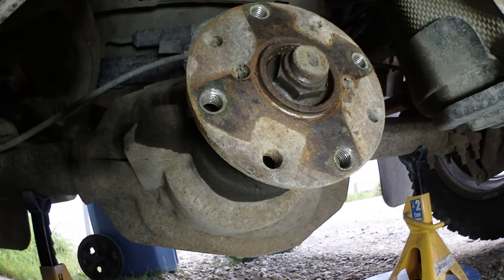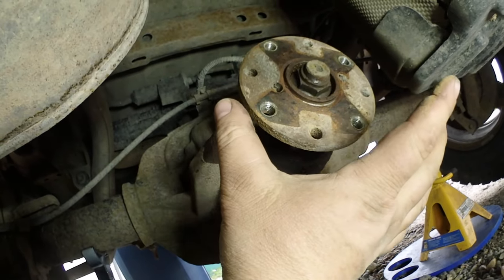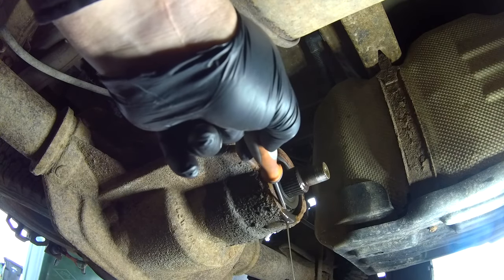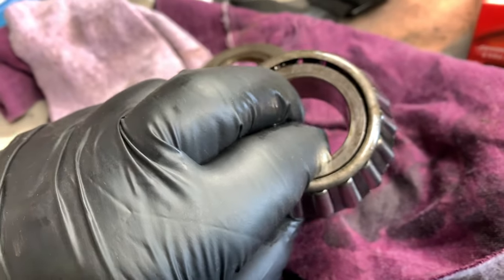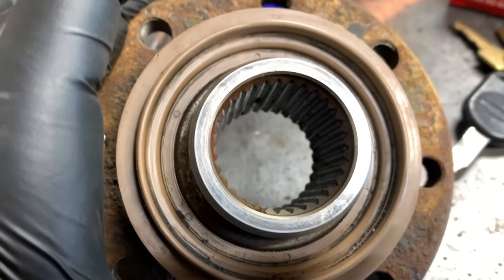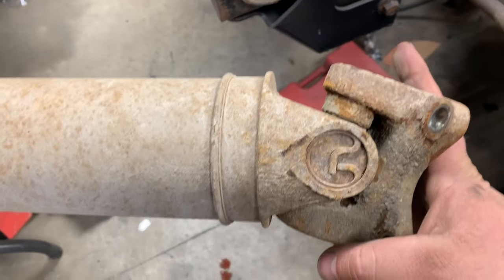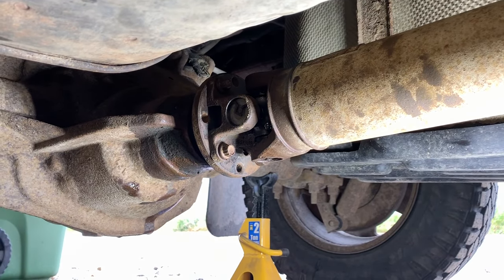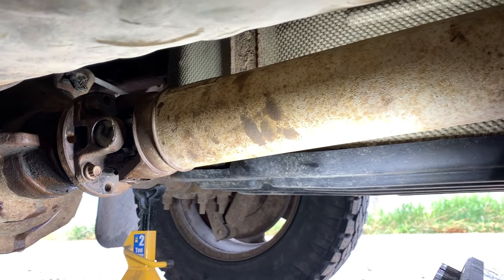Why Does a Pinion Seal Leak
Why is your Pinion seal leaking
some reasons why your pinion seal is leaking.
worn pinion bearings
damaged seal from dirt, grime or mechanical failure
worn U-joints will cause excessive vibration and damage the seal and pinion bearings
damaged driveshaft will cause damage to pinion bearings and seal